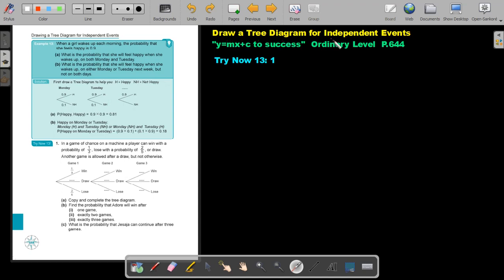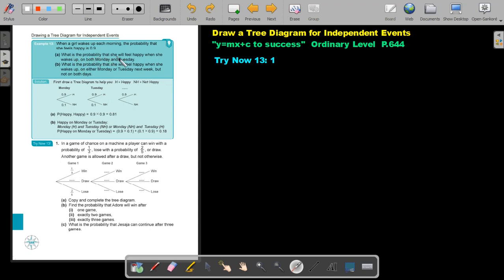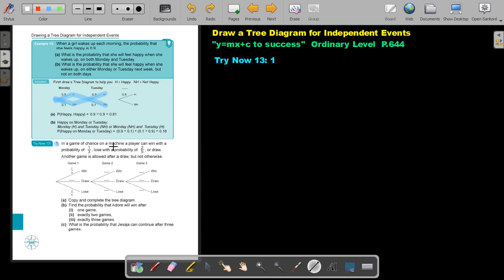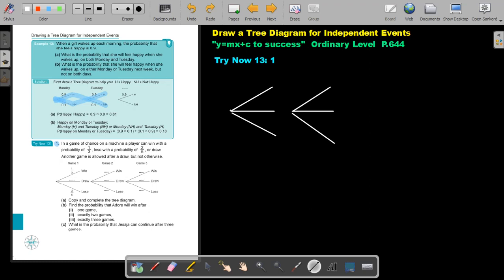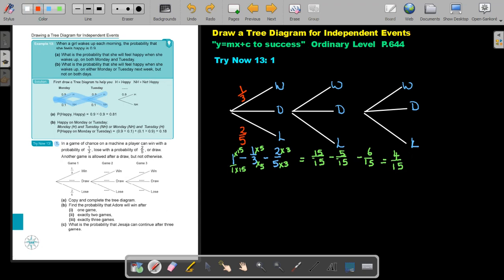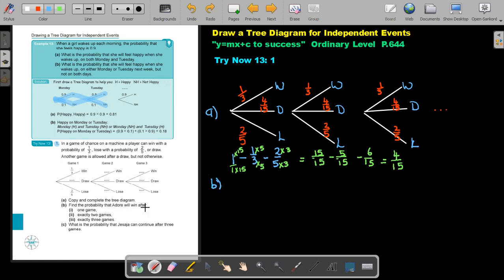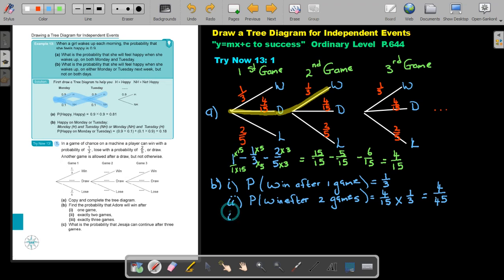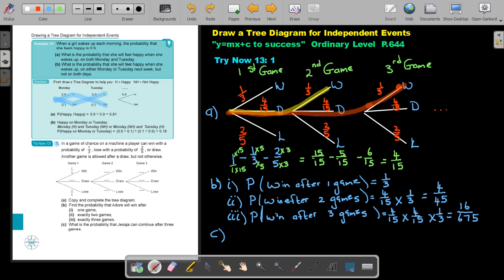12 8 Probability Drawing a Tree Diagram for Independent Events